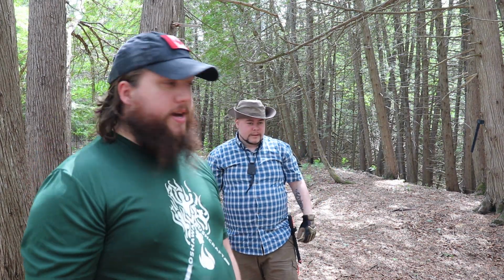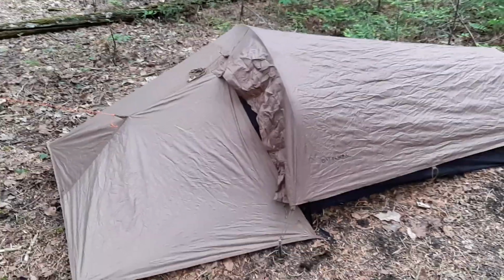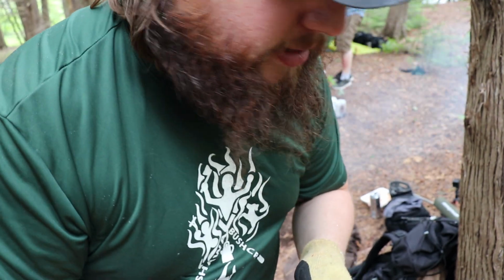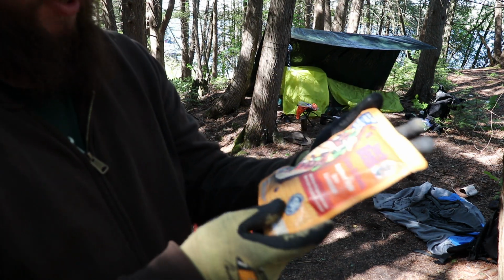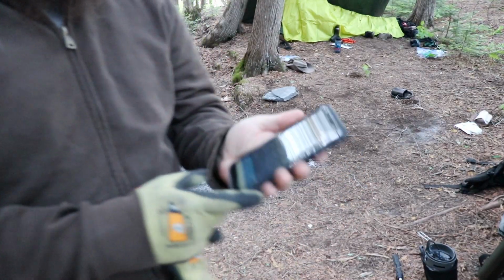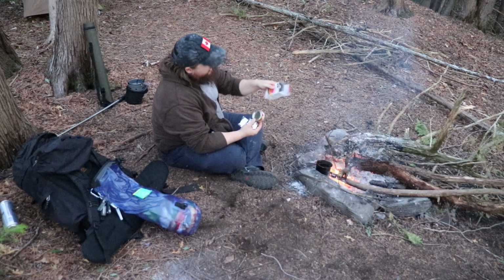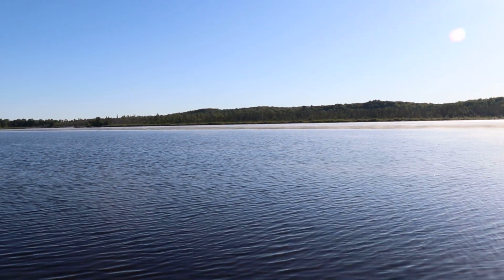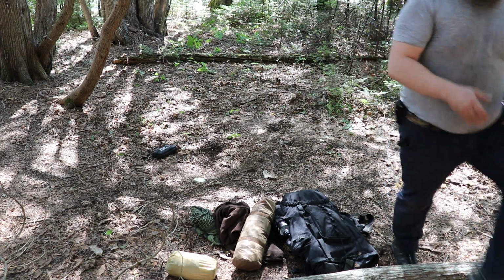Crown Land Camping in the Backcountry - Friends, Farts, and Frigid Nights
Returing to my old backcountry camp site, where I did my first solo overnighter on some crown land by Wolf Lake! I take my buddy Matt to the exact same campsite, where we spend two nights camping out. Hijinks ensue; with fart jokes, surprisingly cold nights, gear failure, and a car horn that sounds like a wet trumpet - this trip had it all!

Amazon Associates disclaimer (required): After clicking an Amazon Associates link, purchasing this item or any other item on Amazon within 24 hours of doing so results in me receiving a small commission, which comes out of the base cost of the item (you're not being charged anything extra).

Leatherman Sidekick, my multitool and the only cutting utensil I brought on this trip:

SOL Emergency Bivy

Thinking about buying a Cybertruck, or another Tesla model?